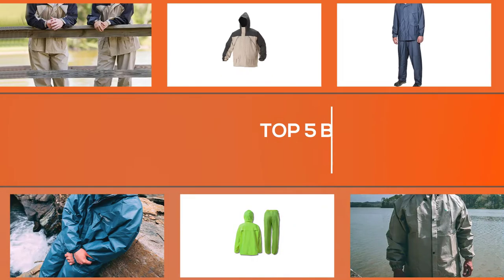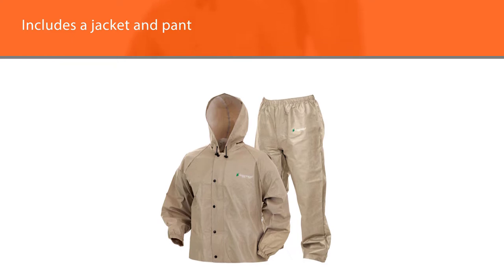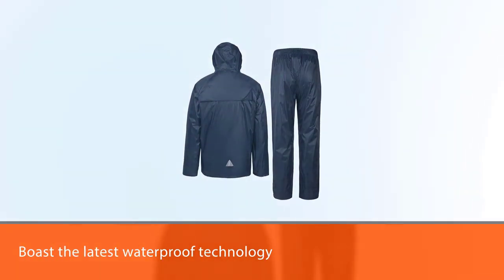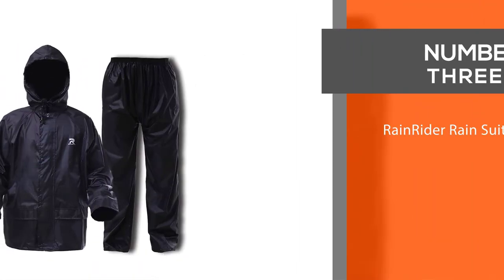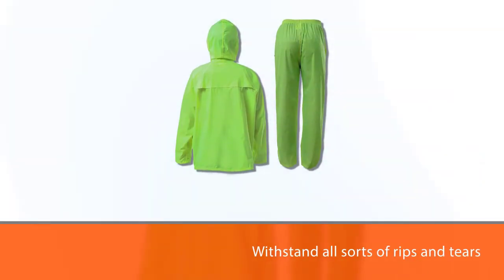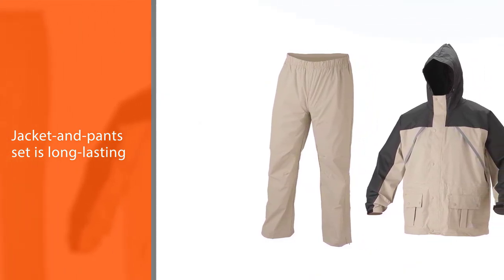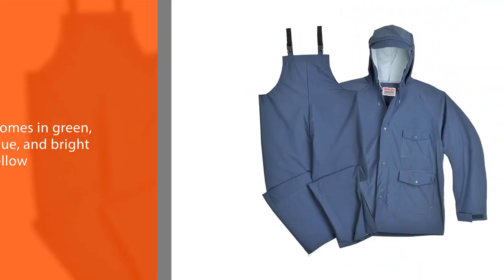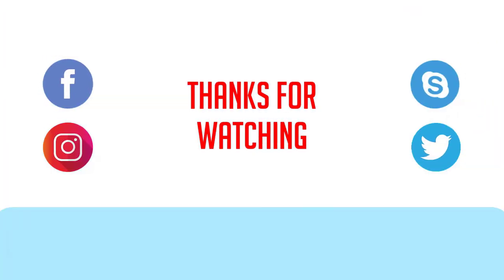Top 5 Best Rain Suit for Men and Women Review in 2023 - Waterproof Lightweight Rain Suit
Links to the best rain suit listed in this review video:
► 1. FROGG TOGGS Ultra-Lite2 Rain Suit
► 2. SWISSWELL Men's Rain Suit
► 4. Coleman PVC/Nylon Rain Suit
► 5. Gempler's Premium Quality Rain Suit

🕝Timestamps🕝
00:17 - Top 5 Best Rain Suit
00:29 - FROGG TOGGS Ultra-Lite2 Rain Suit

01:18 - SWISSWELL Men's Rain Suit
02:07 - RainRider Rain Suit
02:56 - Coleman PVC/Nylon Rain Suit
03:44 - Gempler's Premium Quality Rain Suit

★What is a rain suit?
A suit of waterproof material consisting of pants and a usually hooded jacket for wear in the rain usually over ordinary clothes.